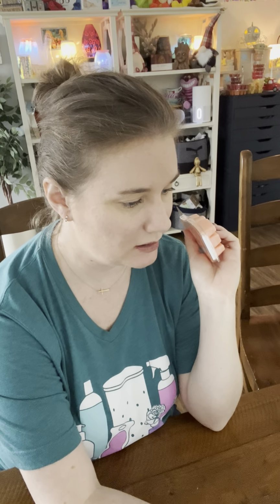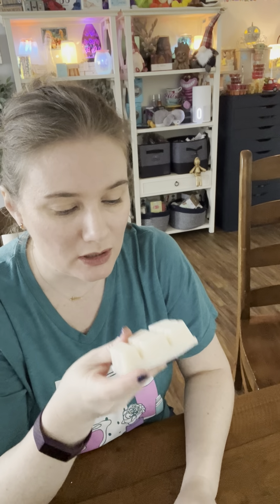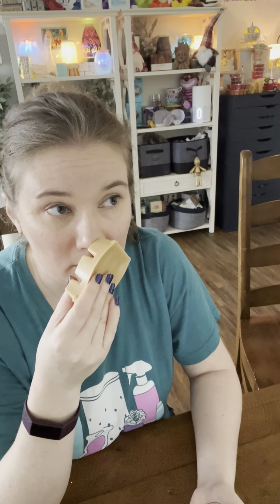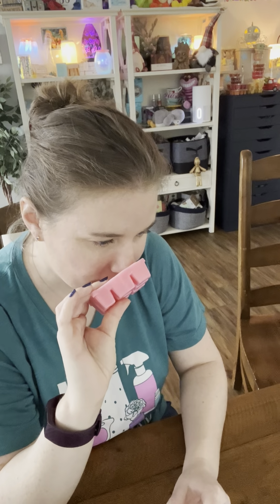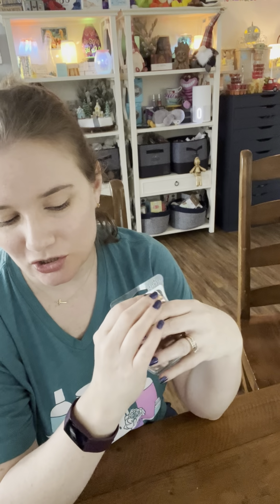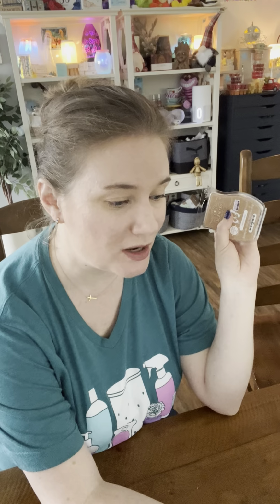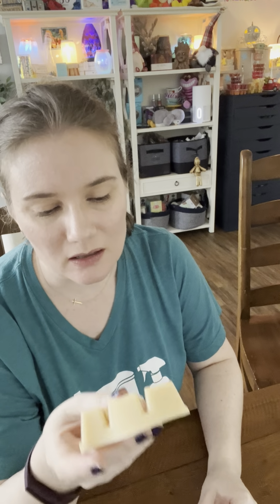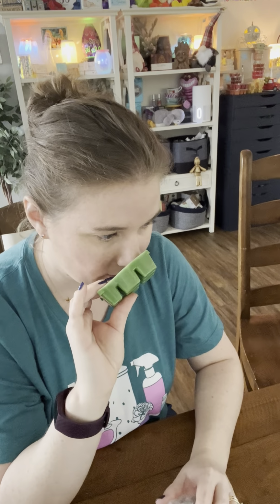BBMB Jan 2023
Customers:
 Dont pay full price! Ask me for your own shopping link
Become come join me in the fun! Get paid off of your purchases or treat it like your own business

Level 3 earner of our 2019 Spring/Summer incentive
I also earned our incentive 2019 fall/winter trip to the Bermudas. All expenses paid!
PLUS, level 1 of our 2020 spring/summer incentive!
ACL Leadership training 2021 & 2022
Annual Sales Reward 2021 & 2022.
Earned Level 1 Incentive from Spring/Summer 2021
2022 Incentive Alaskan Cruise paid for
BAR Certified